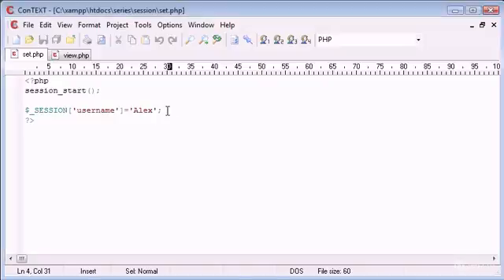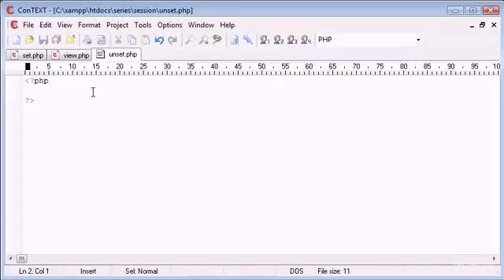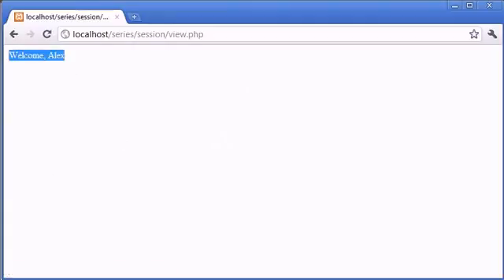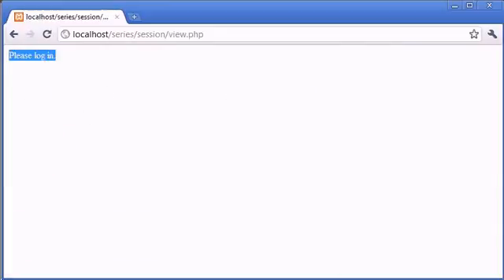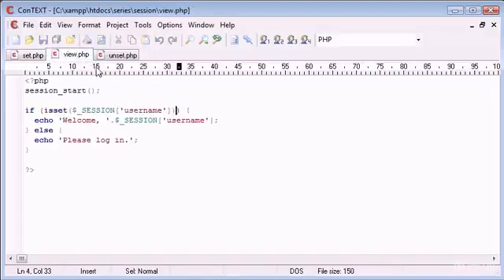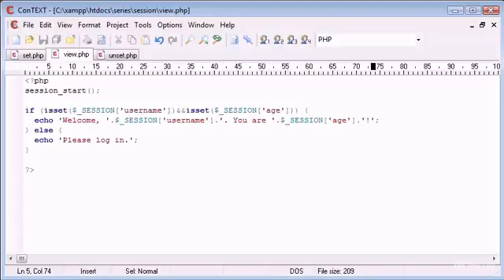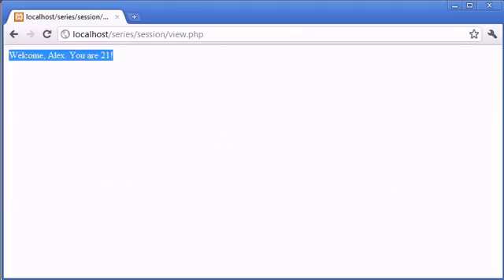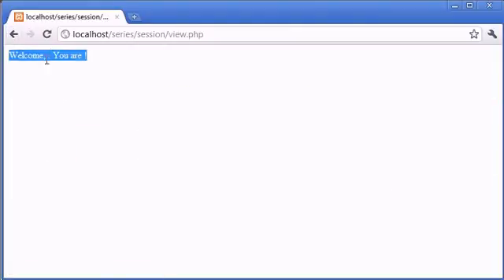074 Unsetting PHP Sessions